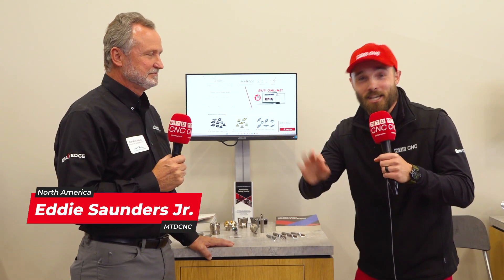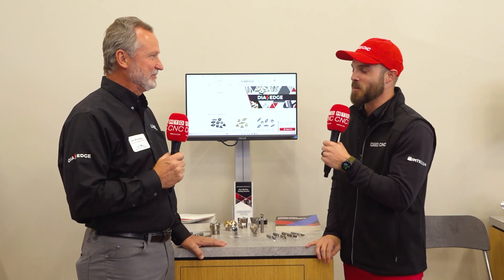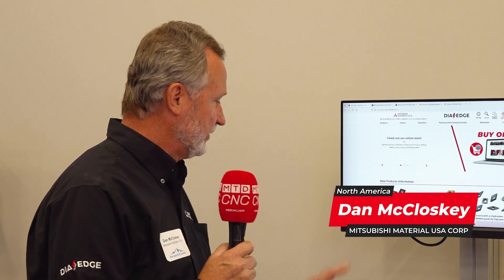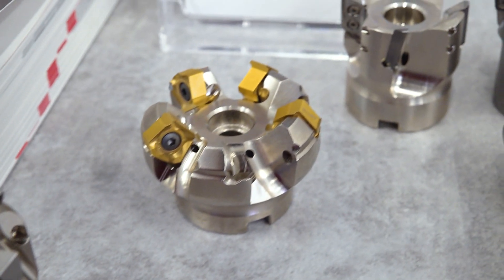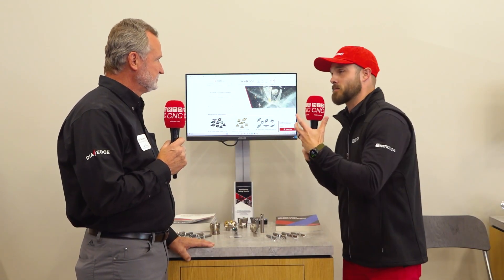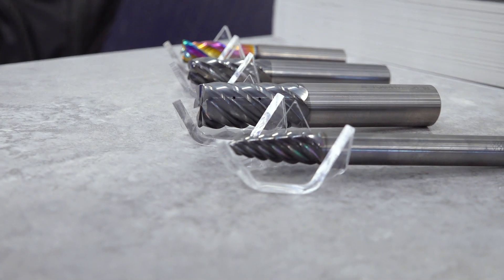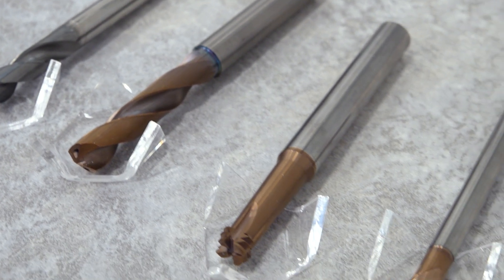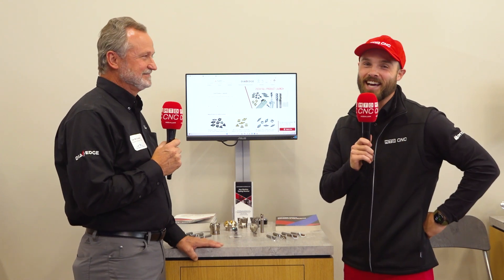Driving quality through partnership: complete tooling solutions for manufacturers!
When companies like Mitsubishi Materials and Rego-Fix join hands, the result is world-class tooling with high quality tool holders!

From indexable inserts and solid carbide drills through to end mills and PCD products, Mitsubishi Materials have a wide variety of cutting tools for the metalworking industry.

Let’s learn more about the amazing tooling solutions available – from a collaboration between two world leading suppliers – in a quick conversation with Eddie Saunders Jr of MTDCNC and Dan McCloskey of Mitsubishi Materials USA.

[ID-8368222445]